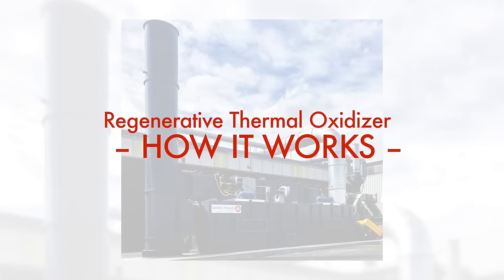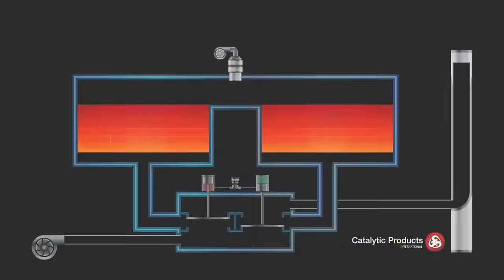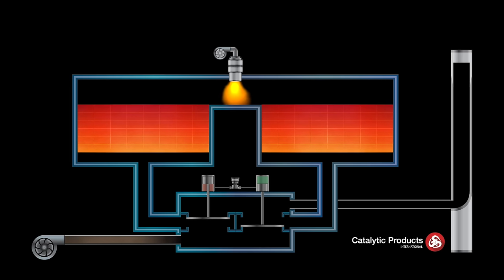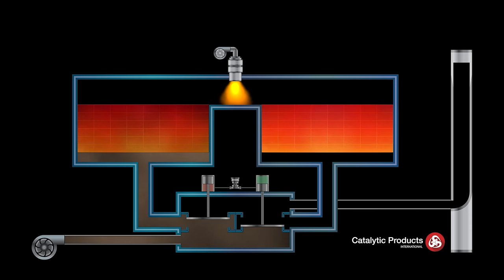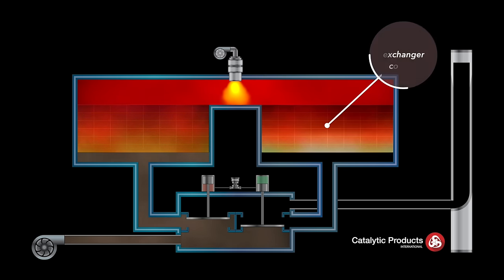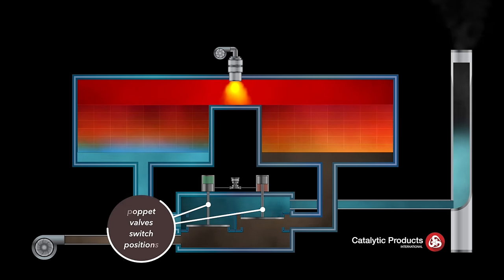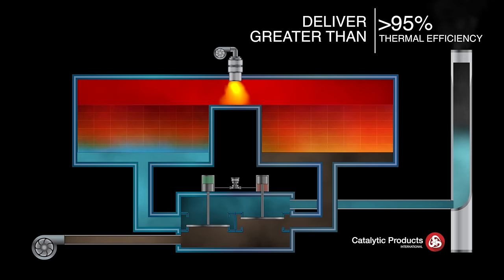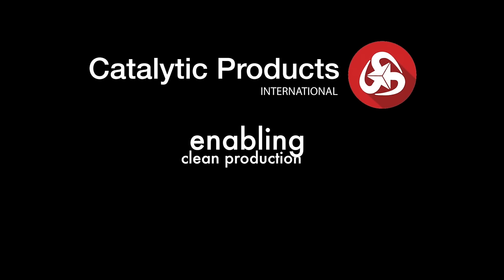Regenerative Thermal Oxidizer (RTO) - How it Works - CPI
How does a regenerative thermal oxidizer work?

Industrial manufacturers and processing companies regularly utilize a control device known as a thermal oxidizer to combat air pollution, create a “cleaner” footprint and ensure EPA compliance.  A Regenerative Thermal Oxidizer, also known as an RTO, is the most common thermal oxidizer and offers significant operational cost savings due to the regenerative nature of the heat exchanger design.

Upon start-up of the RTO, a burner is ignited to raise the combustion chamber temperature to set-point.  Once the RTO has reached the desired temperature set-point, the system booster fan draws in the processed emissions and forces these gasses into the inlet of the RTO.

The processed emissions are directed into a poppet valve manifold where the un-treated process stream enters one of the ceramic media-filled regenerator columns.  The process stream is heated in the regenerator column from the inlet temperature of 100 degrees to over 1,425 degrees Fahrenheit at the exit of the ceramic media.

The preheated process stream then enters the combustion chamber where the temperature will be raised to the set-point of where oxidation of the VOC’s is completed, typically around 1500 degrees Fahrenheit. At this temperature, greater than 99% of the entering VOCs will be converted to CO2 and water vapor.

The clean, hot air stream is then forced down into the second heat exchanger column where it is cooled as it passes through the ceramic media which absorbs the heat before exiting through the second poppet valve.  The cleaned, cool air is then directed to the exhaust stack and released into the atmosphere.

Every 3 to 6 minutes, the process of air flow reverses direction as the poppet valves switch positions, allowing the heat captured in the ceramic media from the exiting clean air stream to heat the incoming process air.  It is this regeneration of the ceramic heat exchanger media, with its high heat capacity which enables a Regenerative thermal oxidizer to deliver greater than 95% thermal efficiency.

High temperature thermal oxidation is a proven solution that destroys toxins such as Volatile Organic Compounds, or VOCs, Hazardous Air Pollutants, and odorous emissions preventing them from entering the atmosphere.